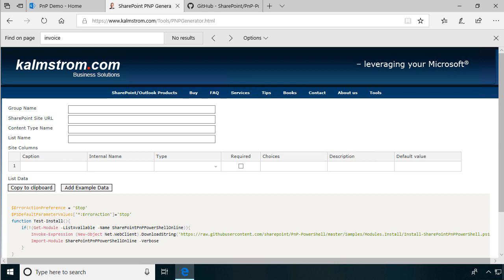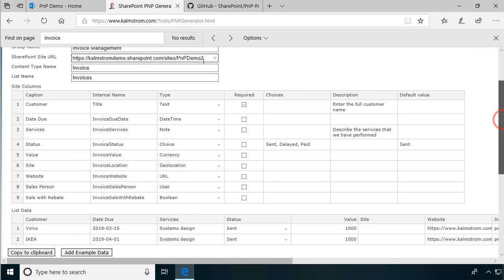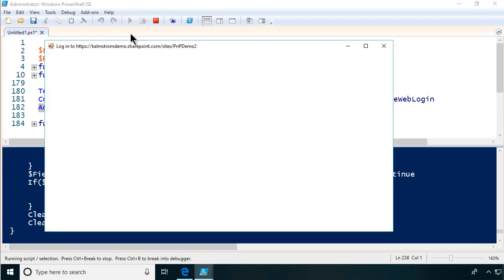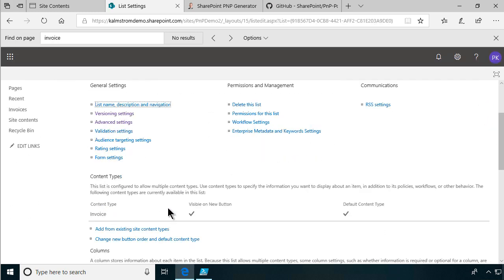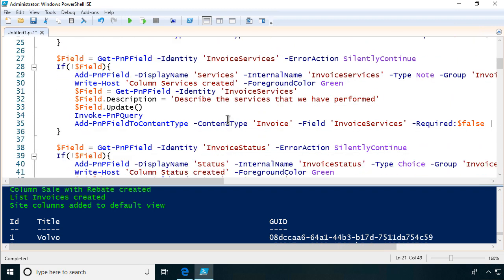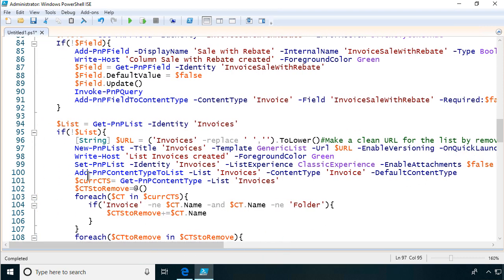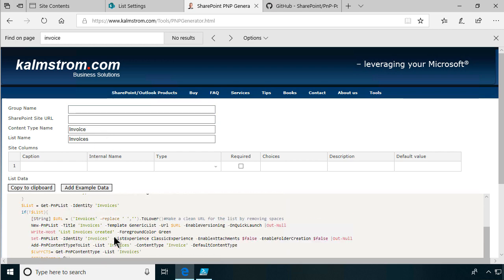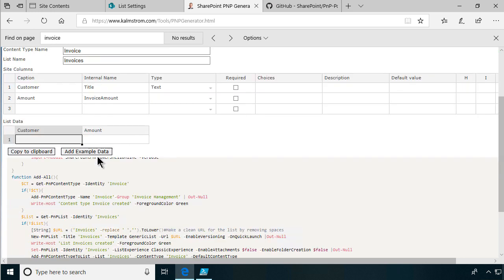SharePoint List Generator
Follow recommended practices for SharePoint list creation by using the kalmstrom.com PnP generator